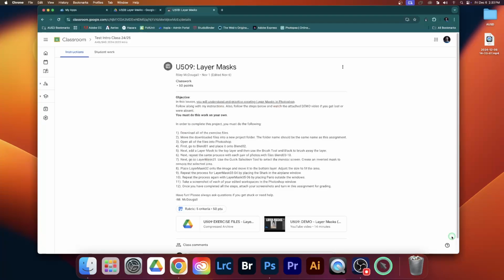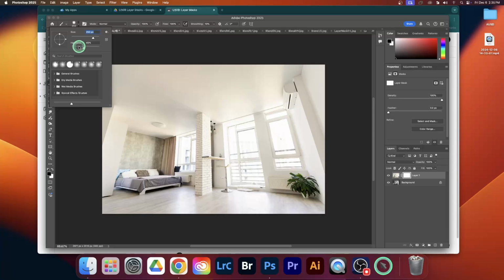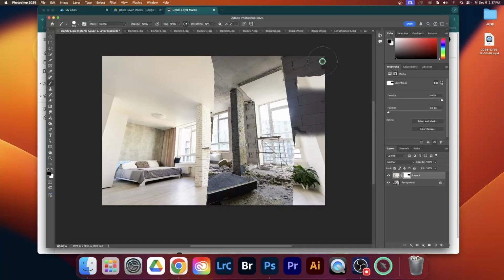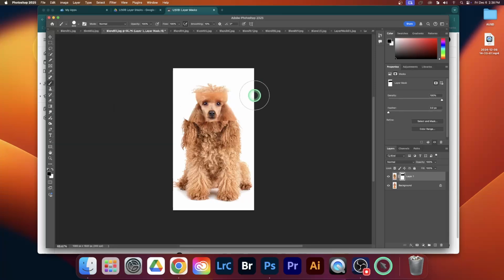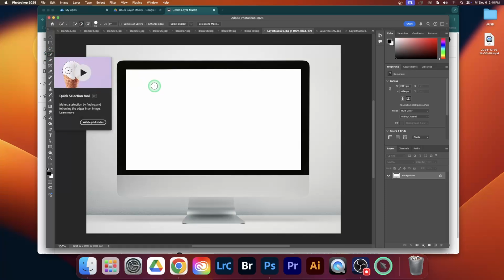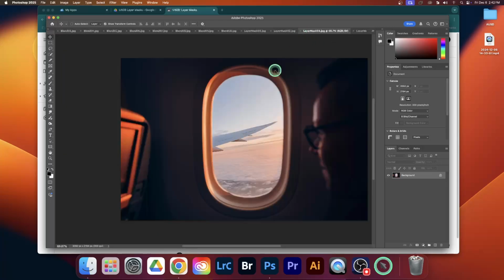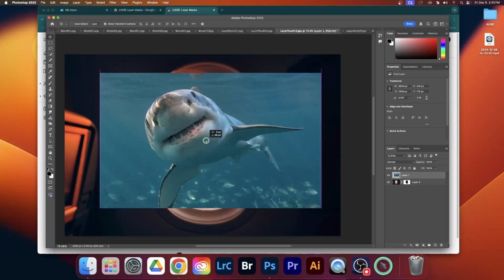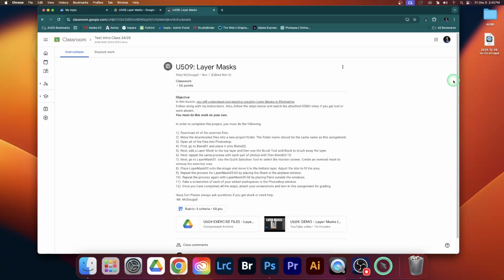U509: DEMO - Layer Masks (SHS MACS)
Follow along with this video to learn how to create a layer mask on an image to begin seamlessly blending multiple images together in Photoshop.

-Mr. McDougall